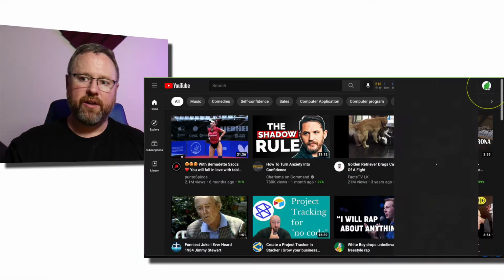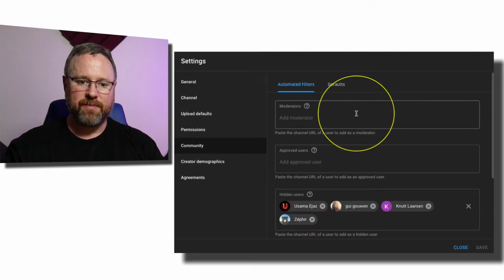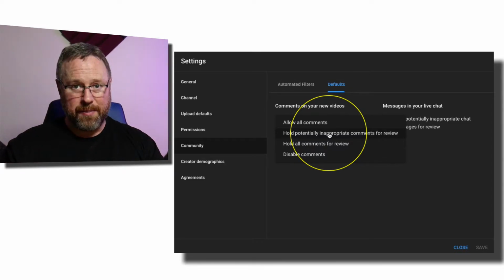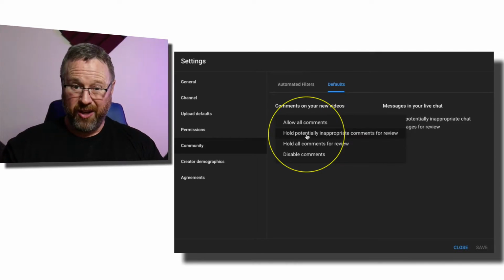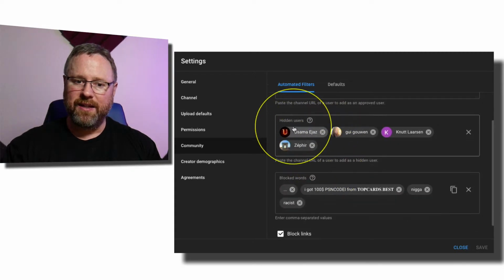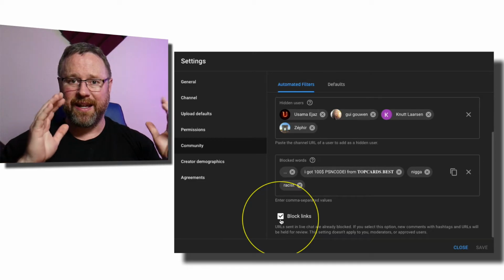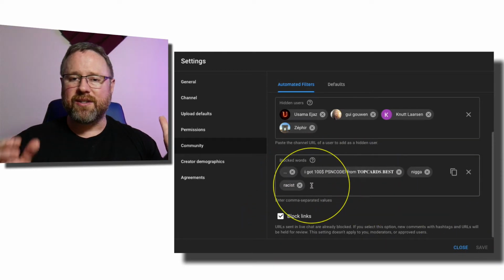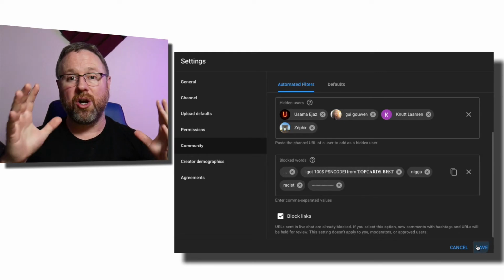How to Control Spam YouTube Comments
Description: Spammers and others like to use your YouTube channel to promote their own interests. Learn how to take control of the content that is posted in your YouTube videos and channel.

Get Known is all about supporting content creators like you. Check out some of our resources that could help make your life:
1. Learn To Use Canva - Free Mini-Course:​
Canva is probably one of the most user friendly, inexpensive graphic design tools out there. I have a free course on how you can use it to make amazing social media posts and website graphics.
2. Book an Free 15 minute Consultation
Need an expert to take a look at your content creation strategy? We're here to help. Click HERE for a free 15 minute 1-on-1 session with Zion
3. Learn the Get Known Strategy​
We have created a complete training course for implementing the Get Known Strategy, walking you through each step of the process and showing you how to streamline your social media.
4. Have Us Produce Your Podcasts​
What if you could record your podcast each week and then hand it off to somebody that did everything else? We do just this.

--Partial Raw Transcription--
We have all had those YouTube comments that are just like, "blah, blah, blah, blah, check out this link." Or, "Oh my gosh, you need to refinance here." Or "I bought Viagra from this site over here", or "you wouldn't believe what happened." Just crap comments, crap comments that get into your YouTube videos. And it's obviously some spammer or bot that has infiltrated any new YouTube videos and just puts crap on your videos.

What I want to talk about today is exactly that and how to filter some of those things out.

First of all, my name is Zion and I am the founder of the Get Known service, which is a service that applies the Get Known Strategy, which is a proven strategy to help entrepreneurs and small businesses "Get Known." And it uses just basic rhythmic practices of putting out value every single week. And I support YouTubers and podcasters so that all they have to do every week is just put out great content. My team, myself and my team do the rest. We market it, we produce it, we slick it up. We make things look great and we make your service and your content creation look really, really professional.

We also have a free course on how to use Canva, which I'm really passionate about. If you want to learn Canva, we have a free course, just click the link below and we'll send it to you.

So in YouTube, the first thing you want to do is you want to go over here to your YouTube studio. Click your icon over in the top right corner, and go to YouTube studio. And from here, all you have to do is click on the settings over on the far left side, there's a settings button, click that, and it'll pull up a pane and where you can control a lot of different things about your channel.

What we're going to do is go over to community. And this is where we're going to change some things.

Now there's two tabs. There's an automatic filters, which is a lot of what you're going to use. And there's also something called defaults. Let's click defaults first, right here. It says comments on your new videos. It says, hold potentially inappropriate comments for review. I strongly suggest turning this on.

Now, if you're somebody that doesn't care about comments at all, you can just disable all comments so nobody can put anything on there. But if you're really concerned about any kind of bots, you can say, 'hold all comments for review' and it allow you to go in and approve each comment. But what I do is I like the hold potentially inappropriate. I think the algorithm that controls that is pretty good. Also there's a button over here that says, 'hold potentially inappropriate chat messages for review.'

And that is, if you ever do a YouTube live stream, there's a chat window in the right side. And this is the same thing. But as for that chat window, I would suggest turning that on. Let's go back over to the automatic filters.

The main thing you need to worry about is this part right h...

For the rest of this transcription and blog post, with external links, please